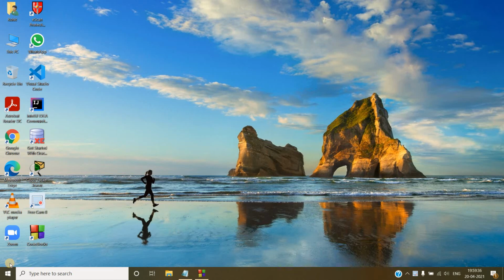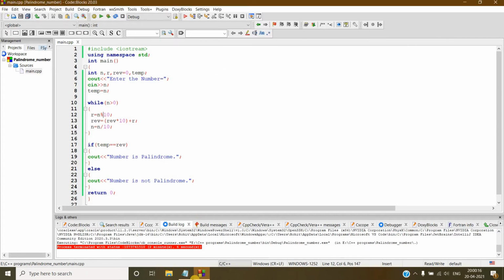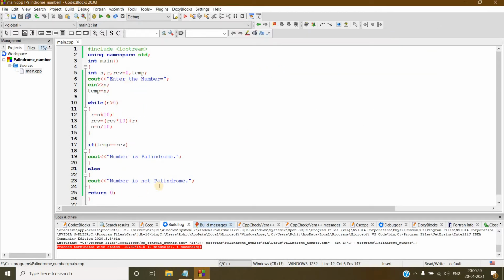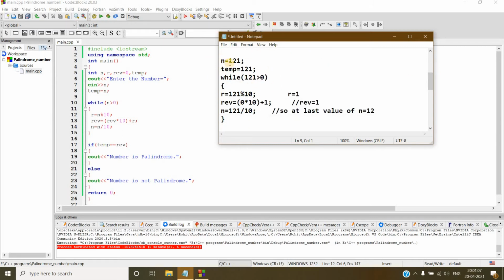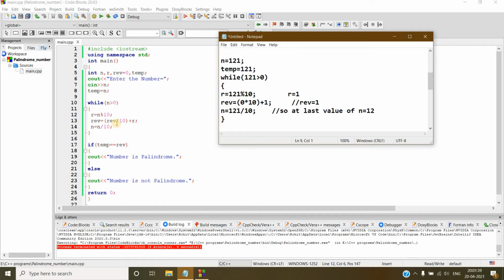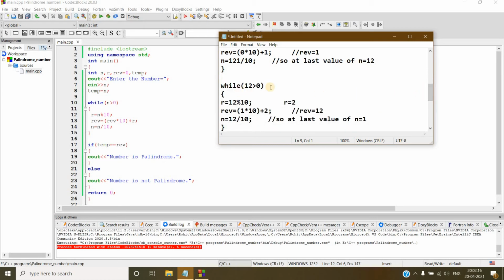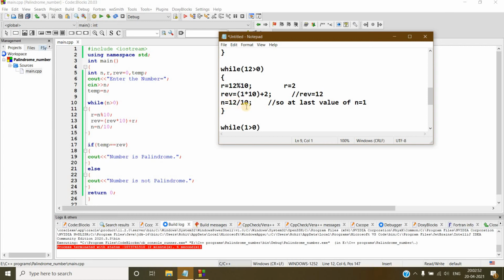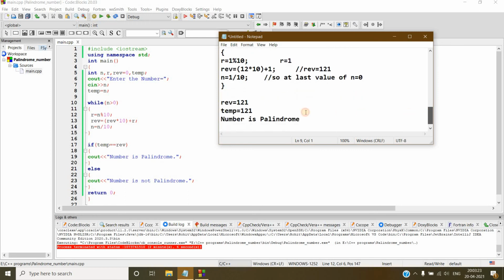C++ Program to check whether given number is Palindrome or not | C++ program tutorial for beginners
In this video, I explain how to check whether given number is palindrome or not using C++
If given number is equal to reverse of that number then number is palindrome.

Tags-
C++ program to Check for Palindrome Numbers
C++ program to check whether a Number is Palindrome or Not using Class
Palindrome Number program in C Language
Program to check palindrome number
Palindrome program in C